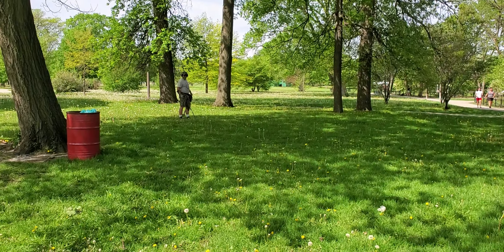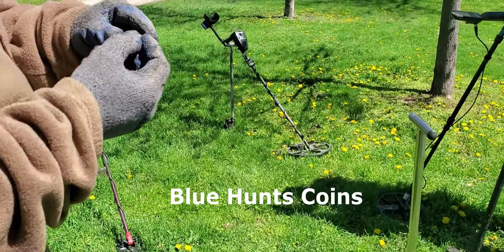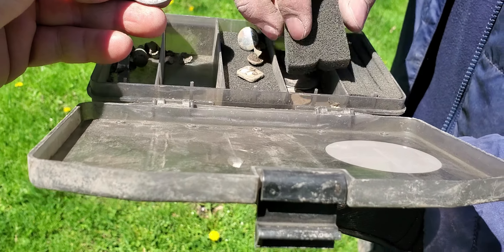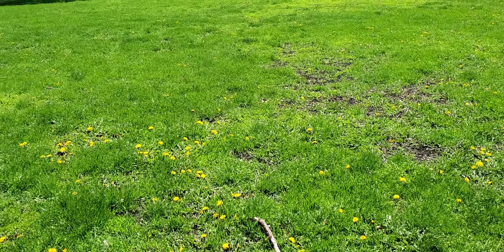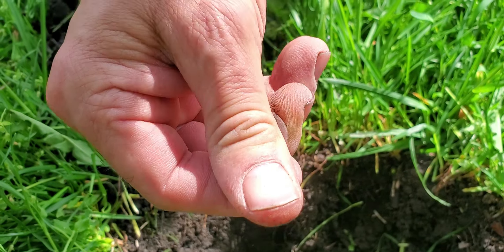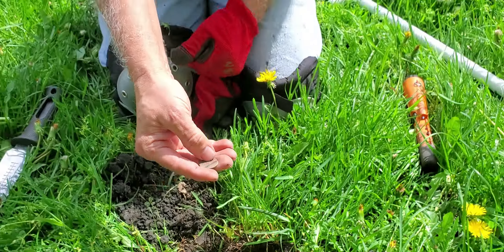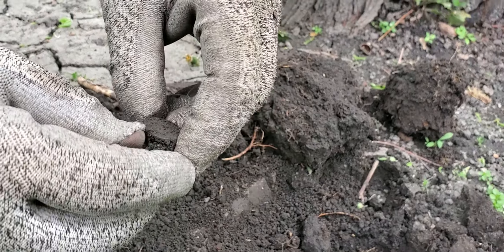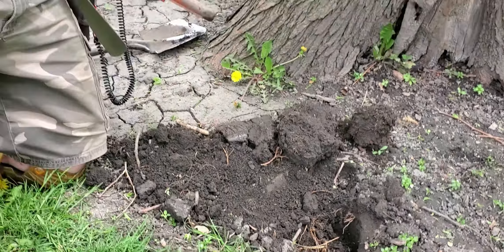Metal Detecting with Illinoisan Diggers at an Old Chicago Park | Multiple Silvers and More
In this episode I went out with great Illinoisan diggers to an old Chicago park. We managed some silvers and other old coins. There is nothing more satisfying than digging with friends and share out finds!

Credits